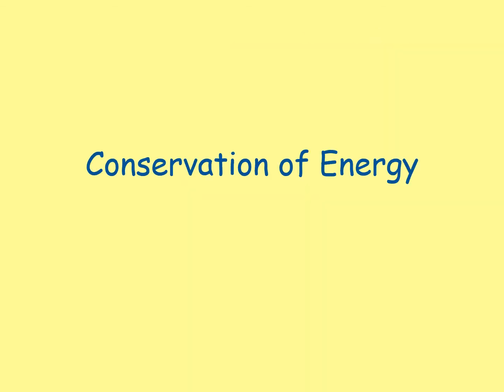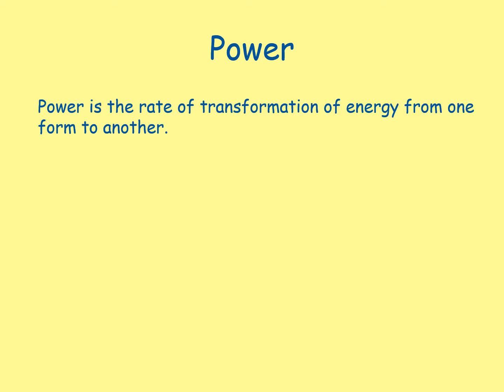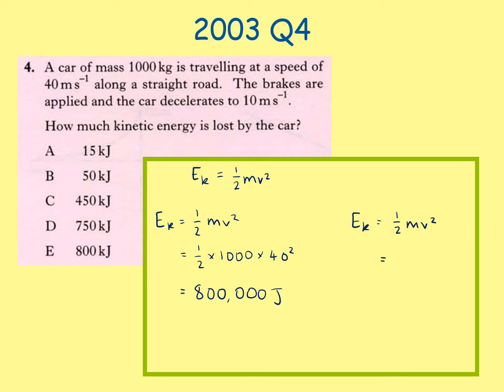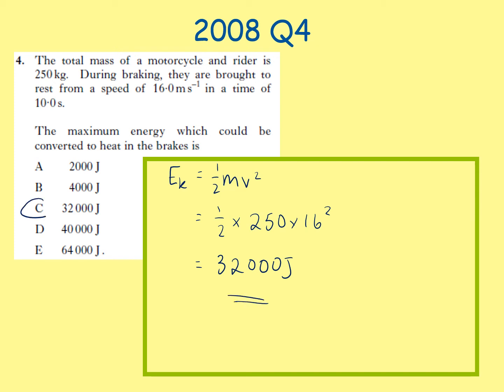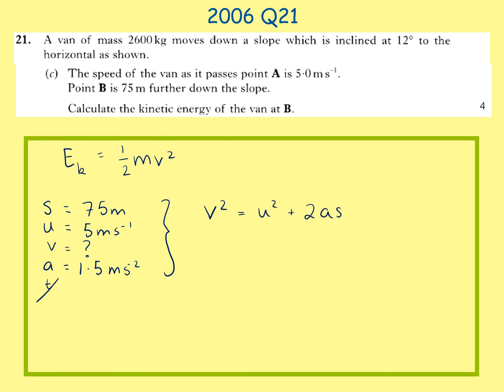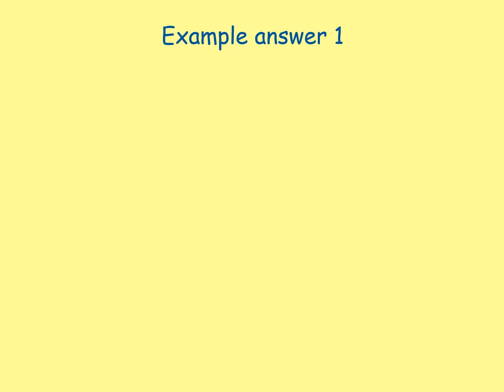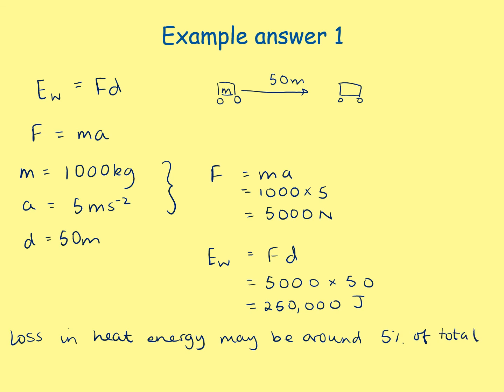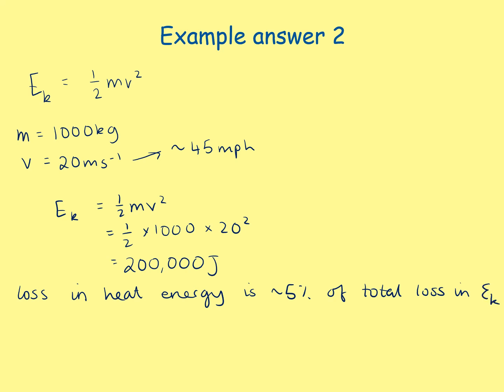7 Conservation of Energy